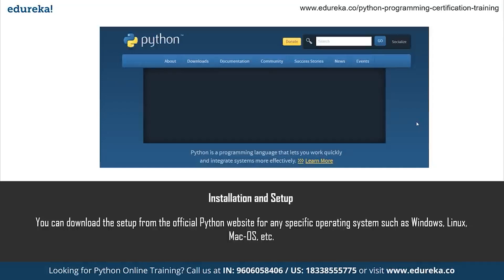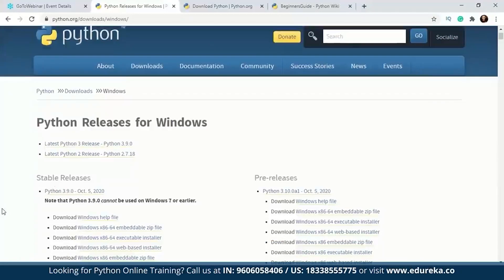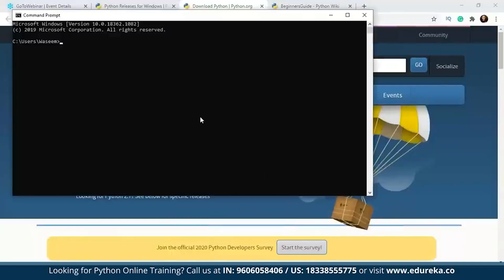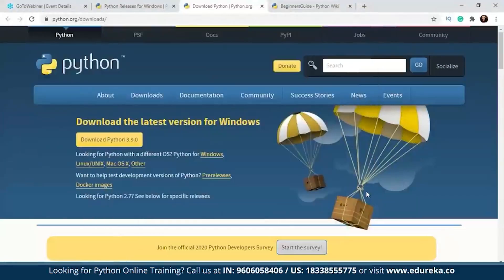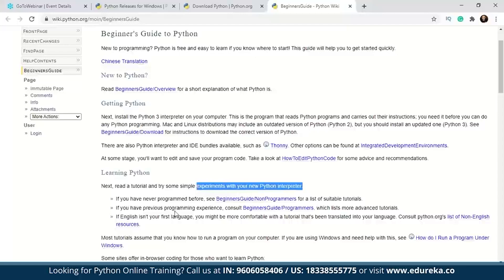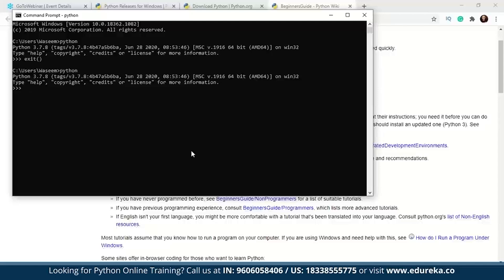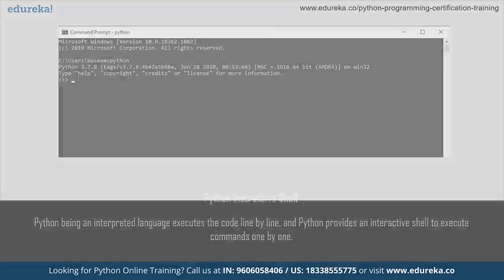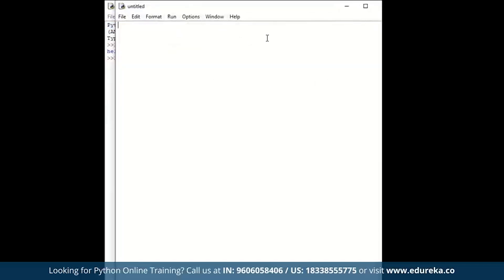How To Code In Python | Python For Beginners | Python Tautorial | Edureka Rewind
This Edureka video on 'How To Code in Python' is a part of the Python tutorial series which focuses on how a beginner can start writing code in Python programming language. Python is straightforward and easy to learn. It is a compelling language and it closely resembles the English language.